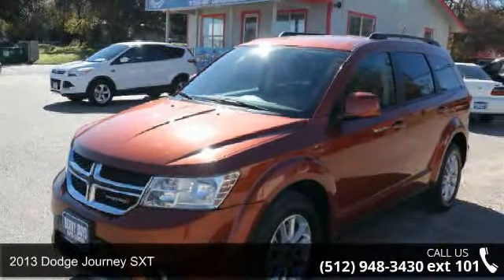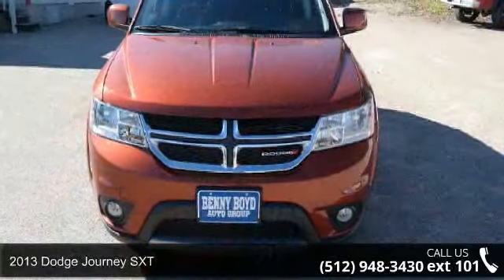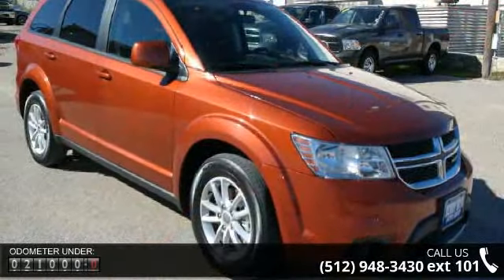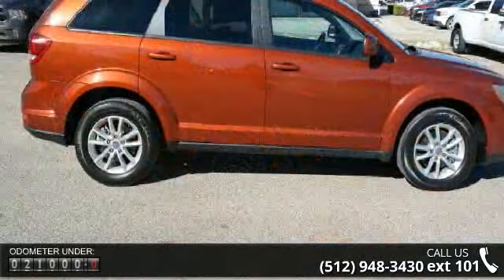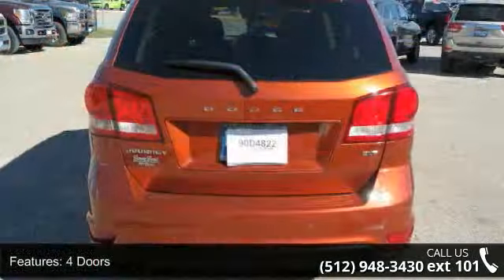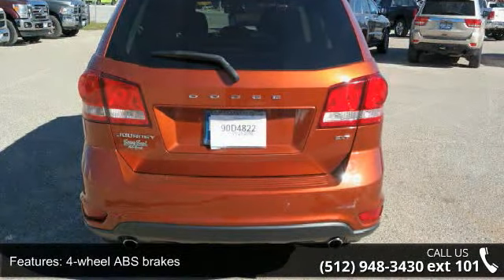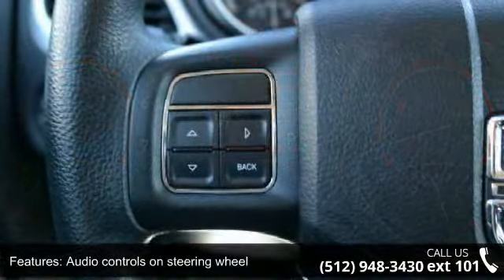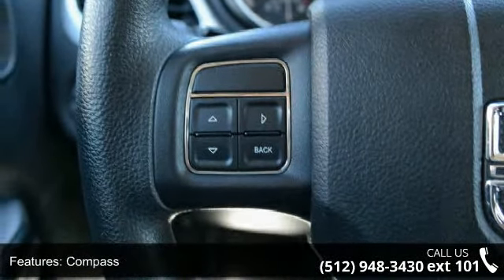2013 Dodge Journey SXT - Benny Boyd CDJ - Lampasas, TX 76550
This 2013 Journey is priced below to NADA Values and is ready to sell. Contact the Internet Manager to capture more information on this Journey. Stop by and become part of the Benny Boyd Family. Call Today!! CALL AND ASK ABOUT OUR DELIVERY PROGRAM!